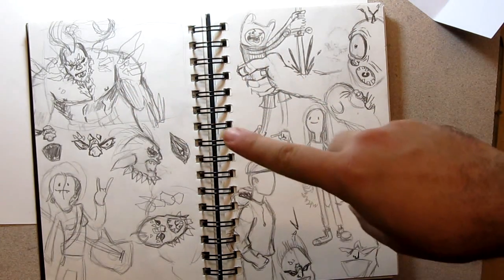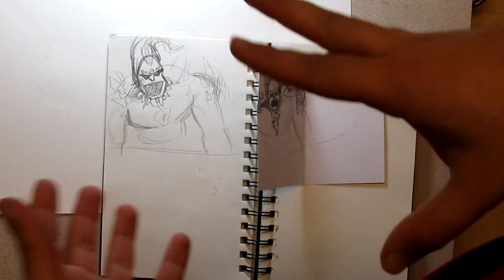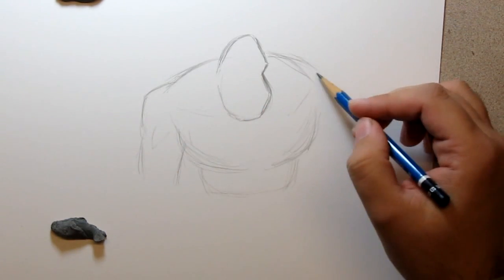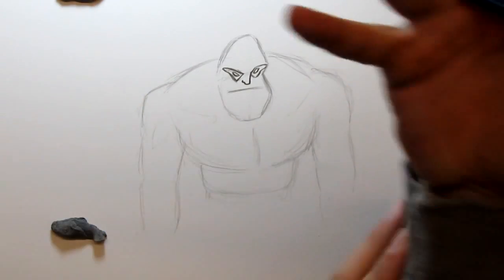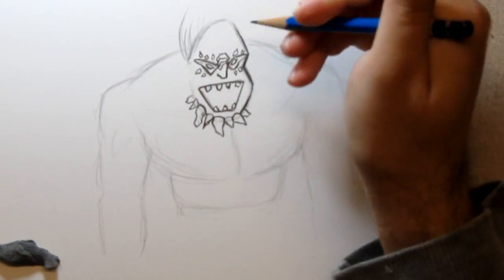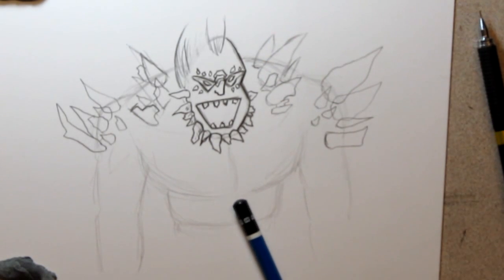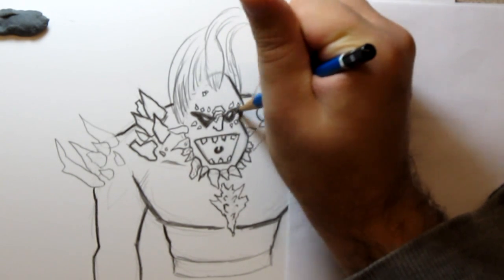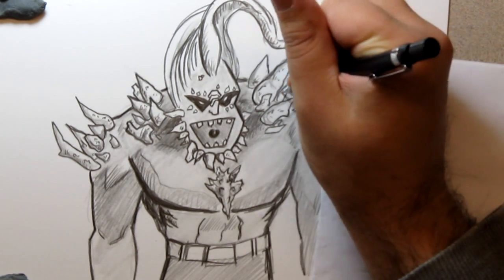Ep. 126 How to draw Doomsday + IMPORTANT LESSON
An easy step by step way to draw DOOMSDAY from Superman!!
Please... I beg of u to try and watch as much as u can of the video.  As always, I encourage u to watch as most as u can with all the videos ( because I promise they will help).  This is a very IMPORTANT lesson.

I strongly believe a huge factor when drawing is MINDSET:
verbally when u hear the words I am speaking, they can "click" for u and really help u draw better!

I designed this one to be extremely helpful for people learning and understand.  I hope it helps a ton!!  Try and let it soak in and please let me know if it helps (:

Submit your requests there, get involved in contests and polls, and more

An easy step by step way to draw!  Tons of tutorials and more.

The Drawing Zone... character drawing tutorials,  how to draw cartoons, how to draw anime, how to draw, how to draw manga, learn to draw, drawings for kids and more.

Tons of tutorials, What to draw ? "U can Draw" anything. I teach so everyone can learn hopefully.